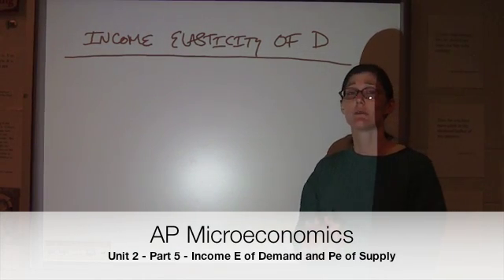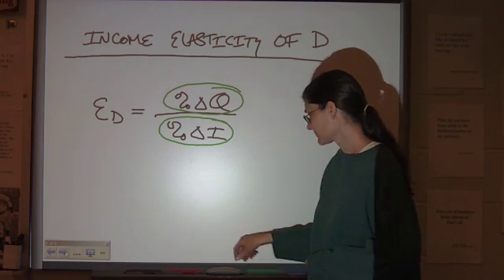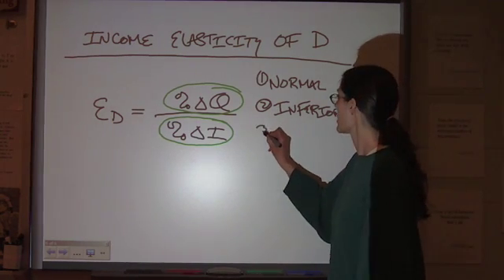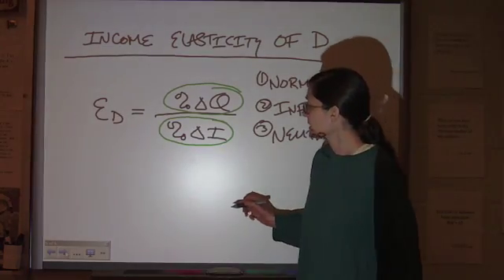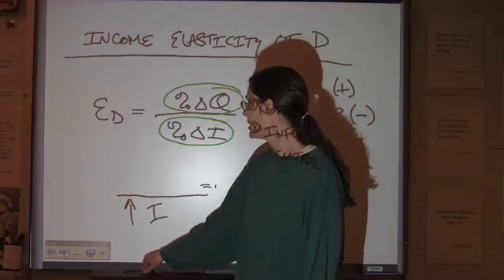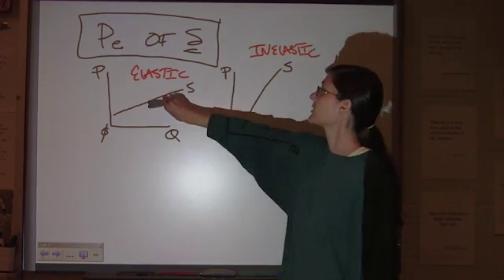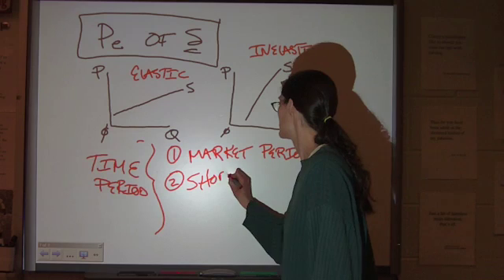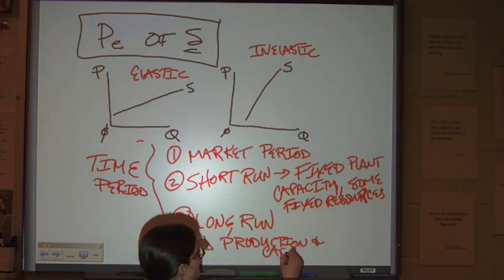AP Microeconomics Unit 2 - Part 5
Income elasticity of demand and price elasticity of supply